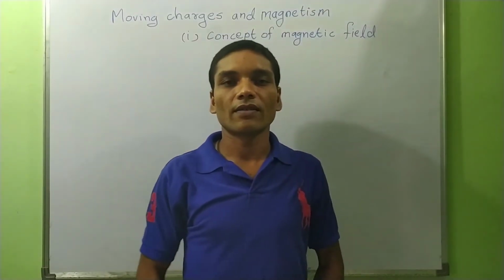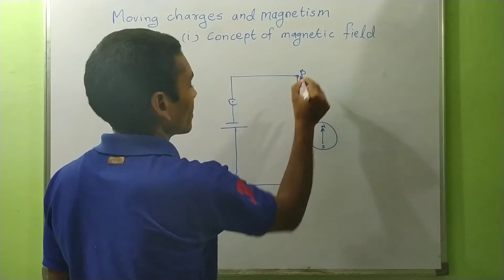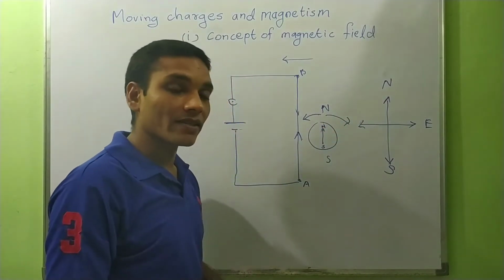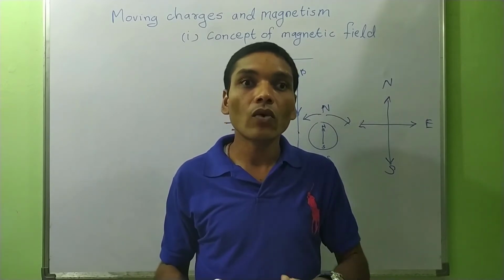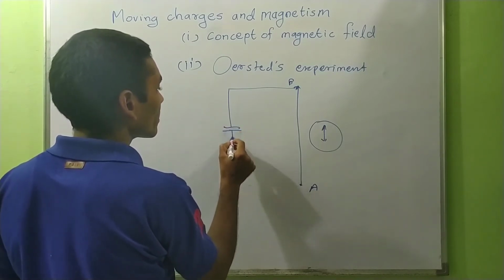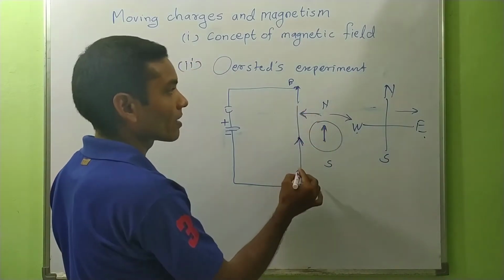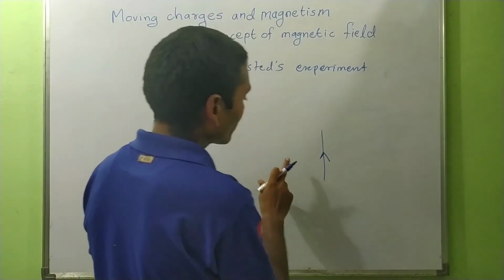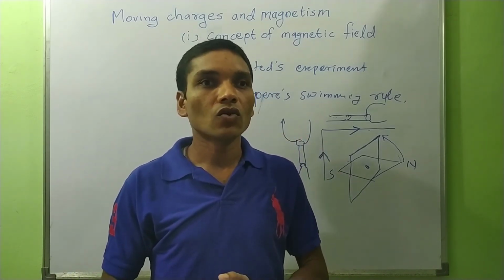Moving charges and Magnetism || class-XII